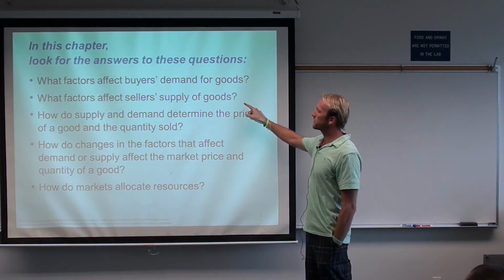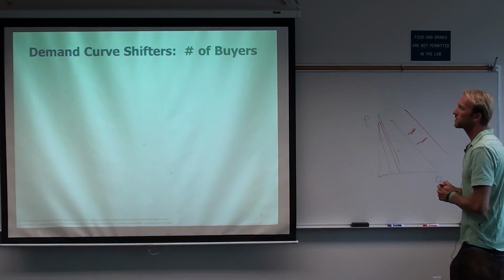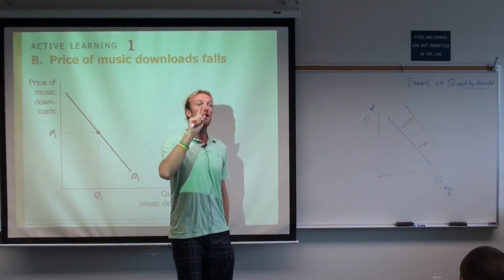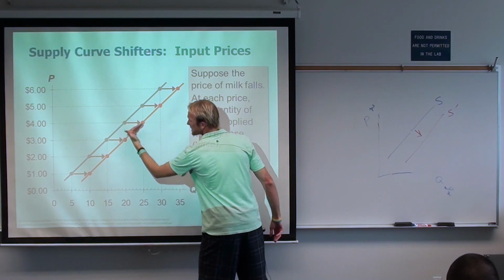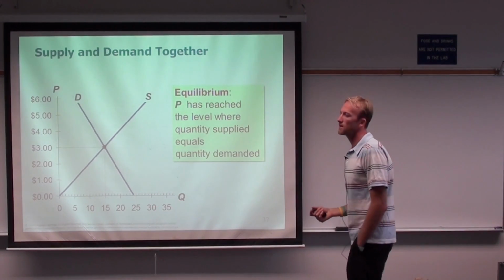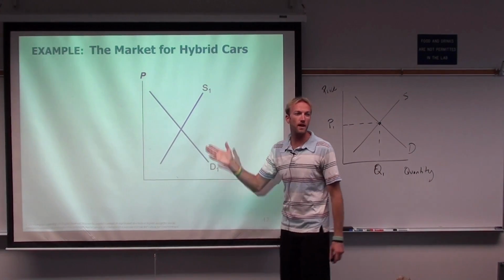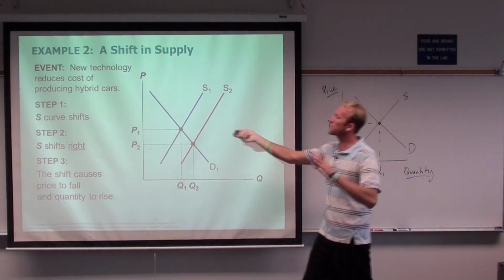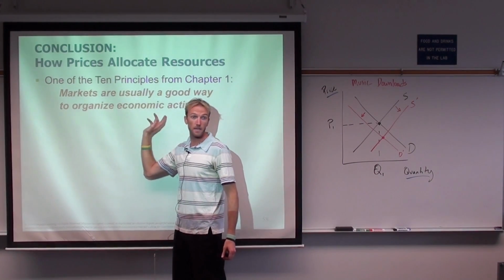[macro/micro] Chapter 4 Full Lecture